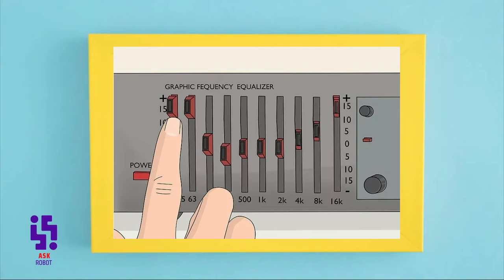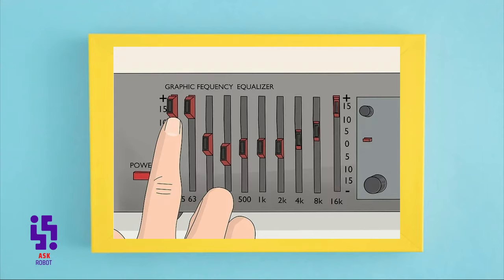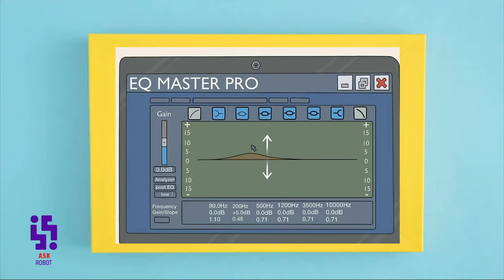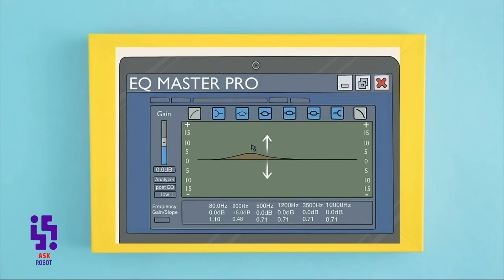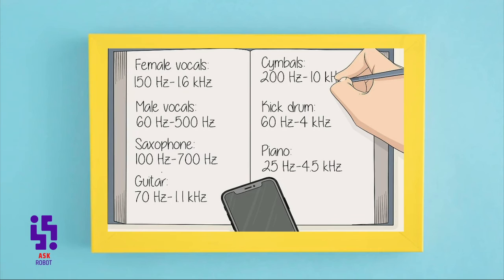How to Use a Graphic Equalizer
A graphic equalizer, more commonly known as an EQ, is used to change the frequency response of selected sounds, such as particular instruments or vocals in an audio track. It can be used to enhance the bass, reduce the treble, highlight a saxophone, or just make your audio sound better overall. Once you get a handle on the basic operation of your EQ model, you can use it to make simple audio adjustments, then get into more detailed audio fine-tuning.